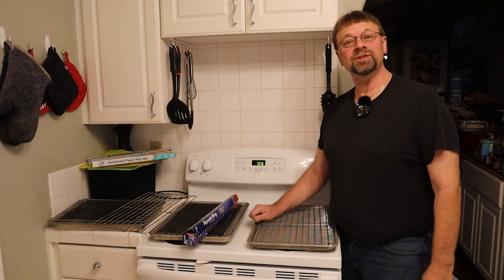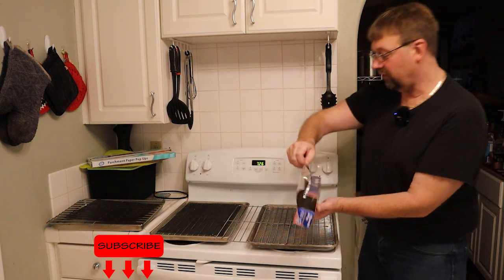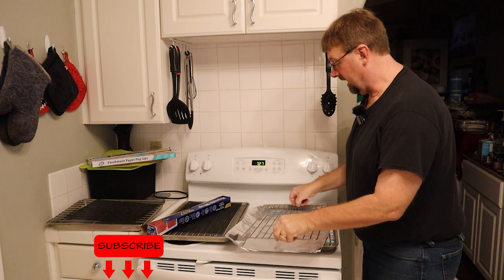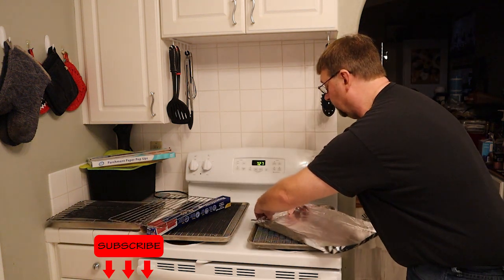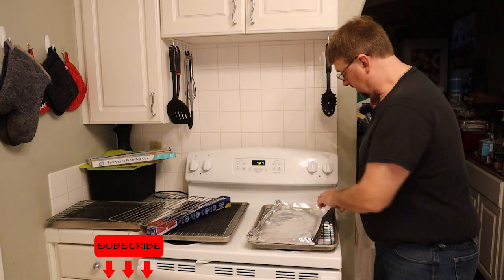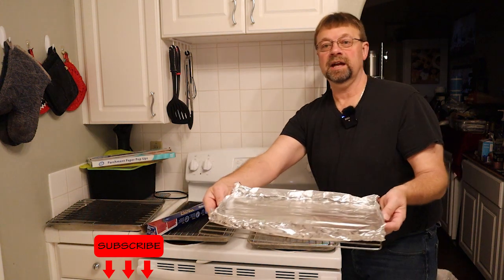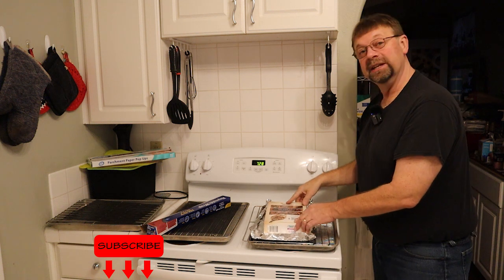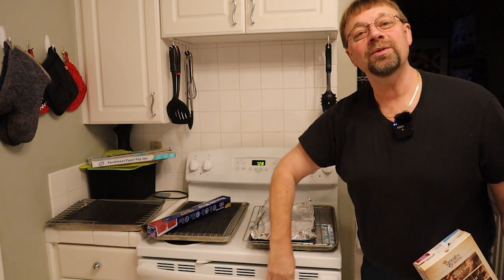Tip: Easiest way to make a foil drip tray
In this video, I will give you a quick tip on how I make a foil drip tray for my vertical smoker the perfect size every time.
Amazon.com links

Big Cheif Electric Smoker
Lil Cheif Electric Smoker
Big Chief Drying Screens
Smoker Insulation Blanket
Smokehouse Jerky Gun
Cold Smoke Generator
A-MAZE-N Pellet Smoke Tray
Assorted Flavor Chips 12-Pack
Camerons Wood Chips (Pecan)
BBQ King mesh grill bags
Canon EOS M50 Mirrorless Digital Camera (18pc Bundle)